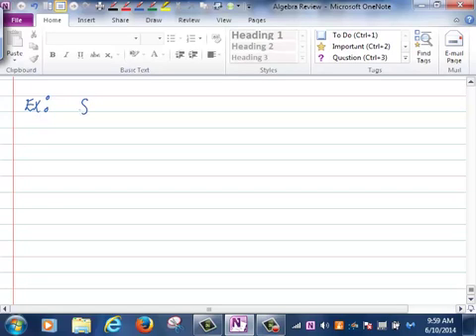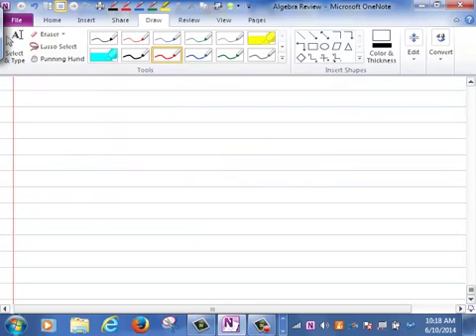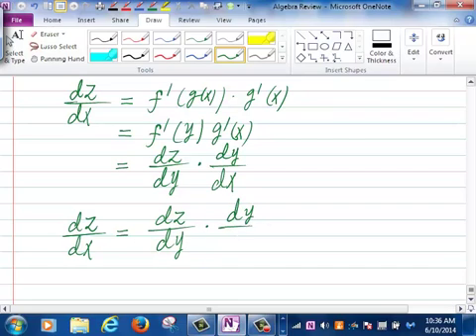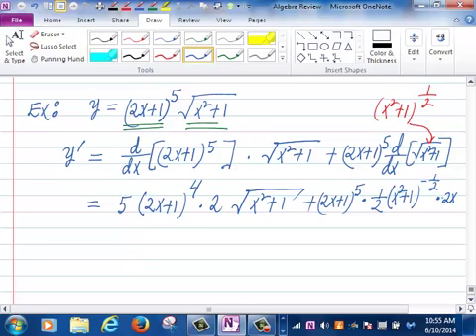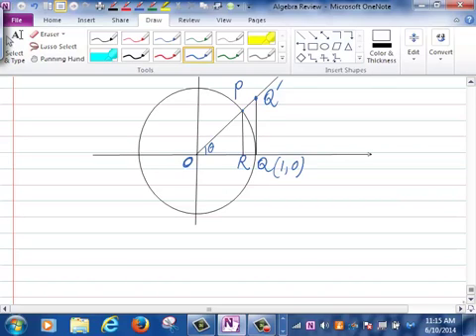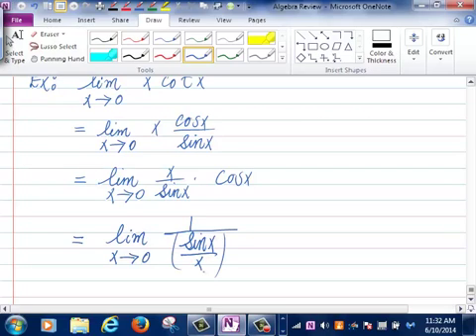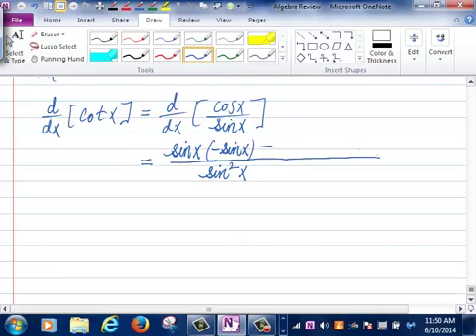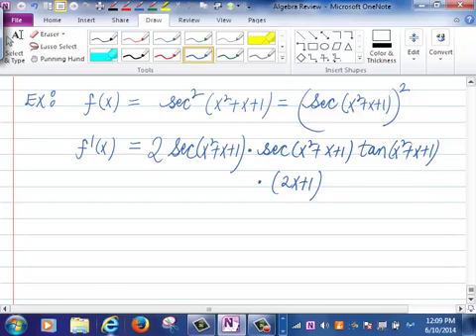Derivative 2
Derivative of Trigonometric Functions and the chain Rule